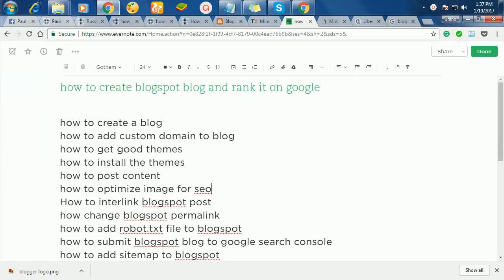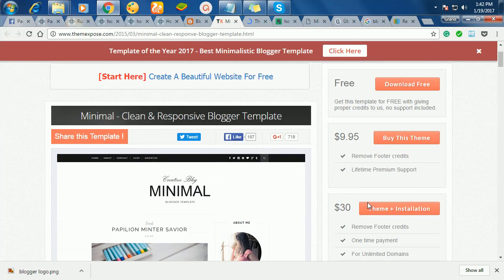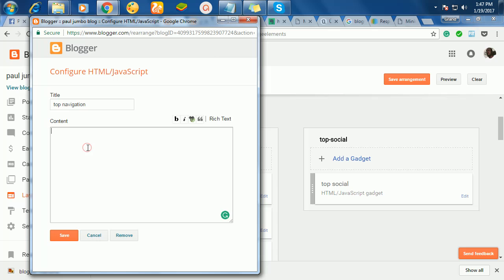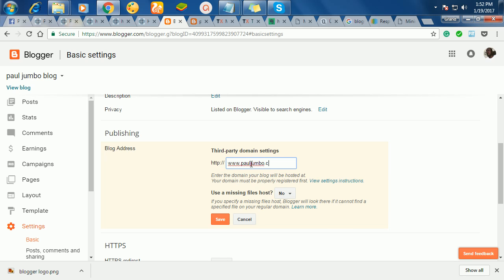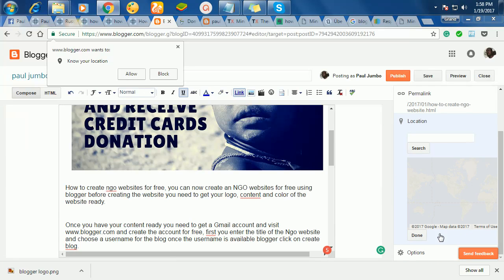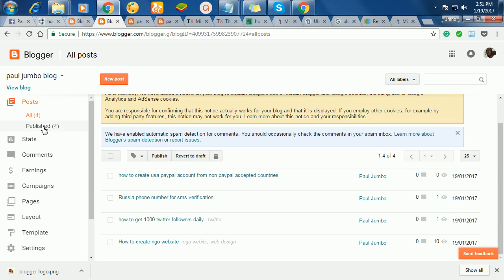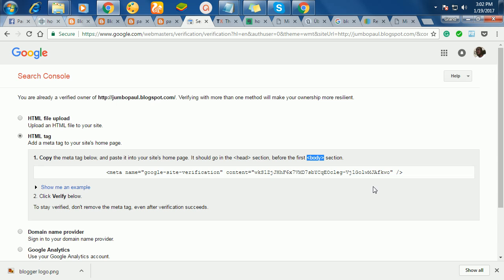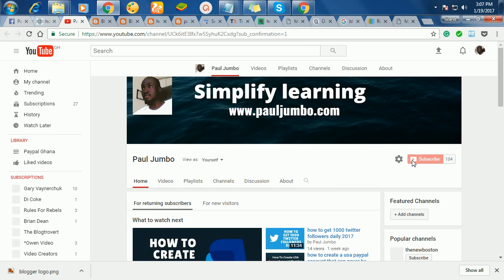how to create a blogspot blog and rank it on google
Do you want to learn how to create a blogger blog and rank it on Google search engine?

Search engine or organic traffic is the best form of visits to your site because they are people who need the information on your blog.

There are two major factors in ranking your blog on the search engine they are On-page SEO techniques and external optimization  SEO techniques.

On-page SEO optimization  has to do with how you optimize your blog internally like site robot.txt file, sitemaps, submit blog to search and interlinking blog post

External optimization are links you get from other websites or blog outside of your blog it's usually called backlinks is a major factor for ranking your blog.

in this post, we will focus on optimizing our blog post internally to get organic or search engine traffic.

9 tips on how to create a blogger blog and rank it on Google search engine

Tips #1  how to create a blog with Blogspot
Creating a blog with blogpot is very easy and its free you only need to get a Gmail account and go and click on create my blog.

The next step you add a title of your blog make sure it has keywords of what you want your blog rank with on the search engine and choose your blog address, make sure it's short and memorable.

Tips #1   how to add custom domain to blog
Buying a custom domain name is vital is shows you are serious about your blog and it also gives the blog social credibility.

when you get a free blog, it usually comes with a subdomain to Blogspot something like your name.blogspot.com why custom domain is your complete URL address like

robot.txt code
User-agent: Mediapartners-Google
Disallow:
User-agent: *
Disallow: /search
Allow: /

 google sitemap code
  "atom.xml?redirect=false&start-index=1&max-results=500"